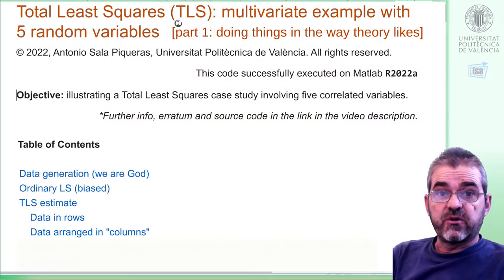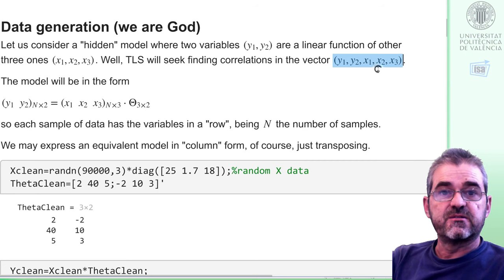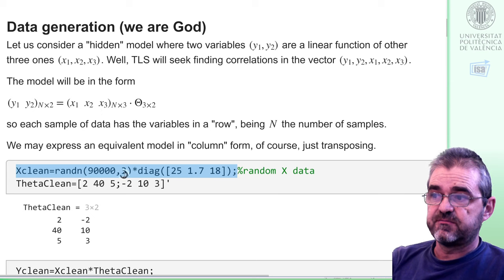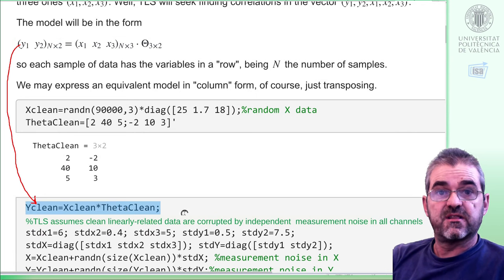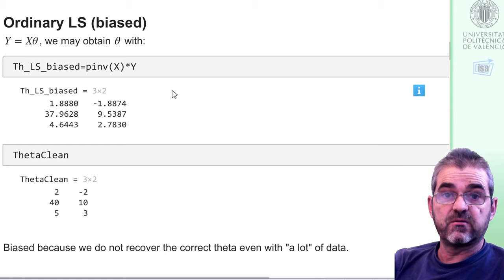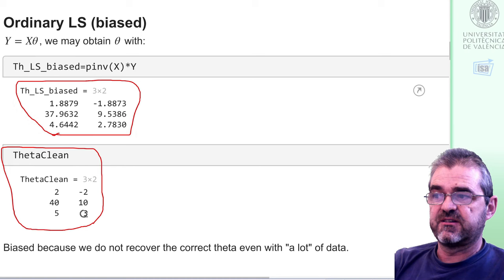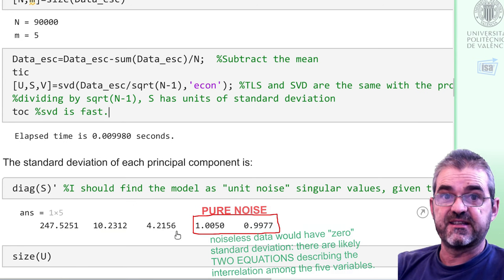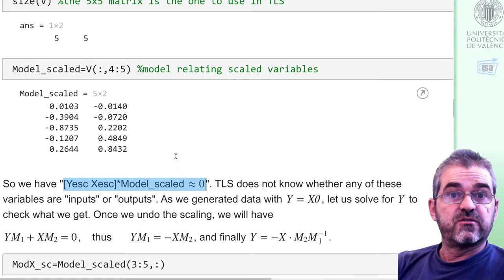Total Least Squares with 5 variables: Matlab example (1)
This video presents an example of Total Least Squares (TLS) with five interrelated variables. The theory and simpler examples are discussed elsewhere.

When the data is generated, there is a model y_{1\times 2}=x_{1\times  3}\Theta_{3\times 2}, that is, of two equations (we predict two variables from three other ones). This is not known to TLS, obviously, since it has to be figured out by the estimation algorithm.

TLS is convenient because all the data, both X and Y, are corrupted with independent noise of specific standard deviation; indeed, the estimation of ordinary least squares with pseudoinverse is biased.
Scaling so that all variables have noise 1, the two smallest singular values of the matrix
[Y X]=USV^T are, in effect, approximately 1 as predicted by theory. The last two columns of V constitute the implicit model.

To check that it is correct, the scaling is undone, and Y=X\Theta_{TLS} is derived to check that it matches the one used when generating the data (which, in a real application, would be unknown, evidently).

A last rather trivial procedure addresses how to modify the code if each sample of the data is a column instead of a row. The modifications are merely cosmetic, transposing things, and the result is obviously identical.

The video , a continuation of this one, asks what happens if I make a mistake in the scaling: unfortunately, I also get a skewed model in that case.